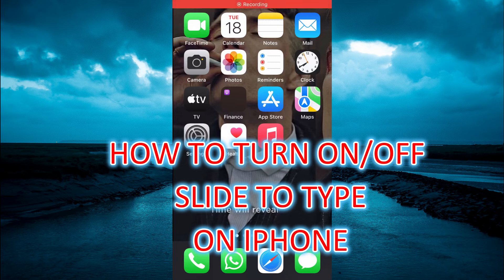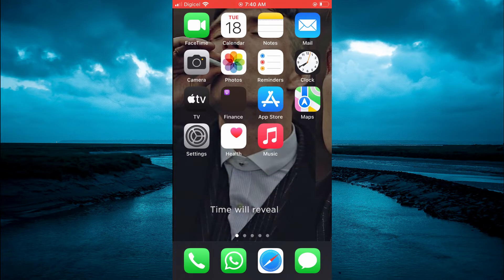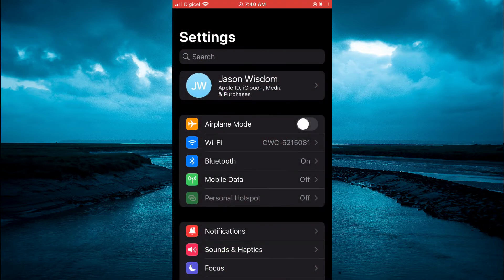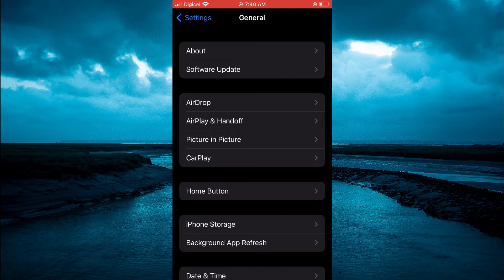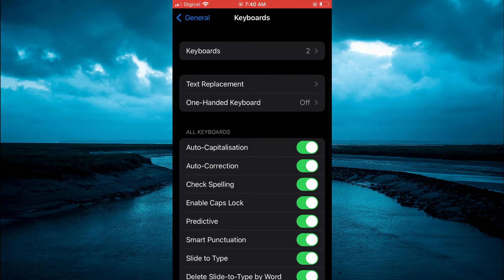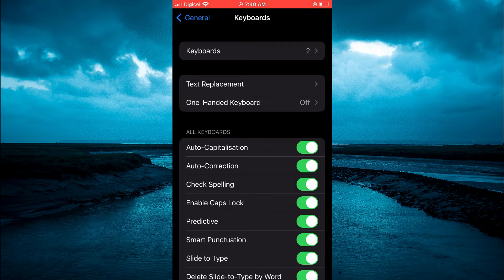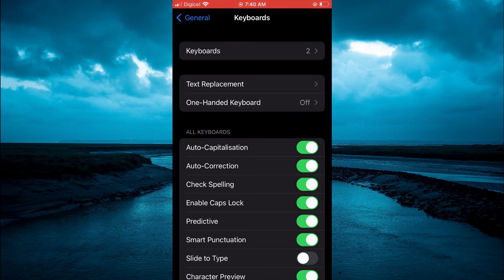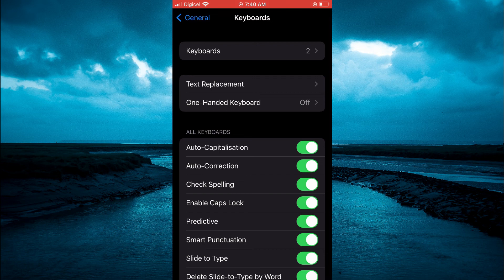HOW TO TURN ON SLIDE TO TYPE ON IPHONE